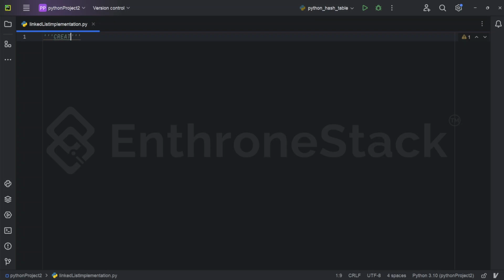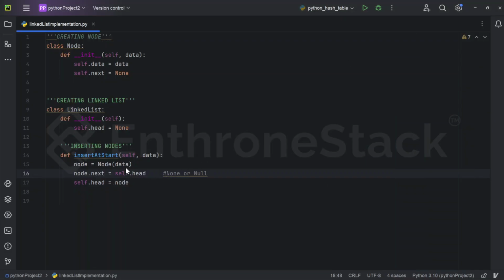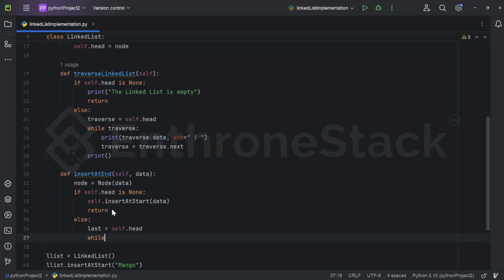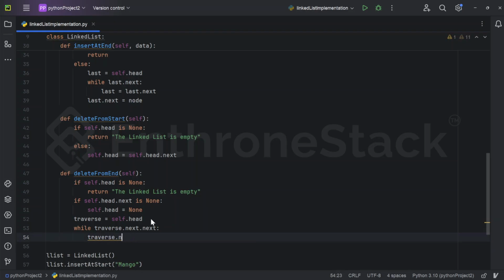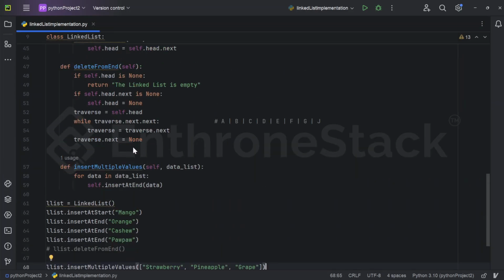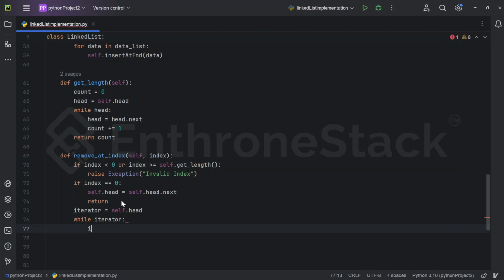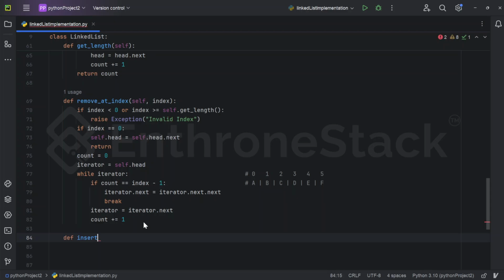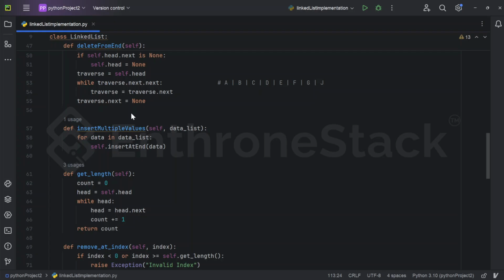Simplified Truth About Linked List Nobody Tells You in Python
This is a total beginner friendly in-depth and completely simplified tutorial on the implementation of linked list in python. This tutorial covers all the different functions of linked list.

Creating a node or blueprint for a linked list.
Inserting node at the beginning of a linked list.
Traversing or printing the data of a linked list.
Deleting the head or node at the start of a linked list.
Deleting a node at the end or tail of a linked list.
Inserting a node at a specified index in a linked list.
Deleting a node at a specified index in a linked list.
Inserting multiple values in a linked list.
Getting the length of a linked list.

This is a continuation of the previous tutorial on the explanation of a linked list.